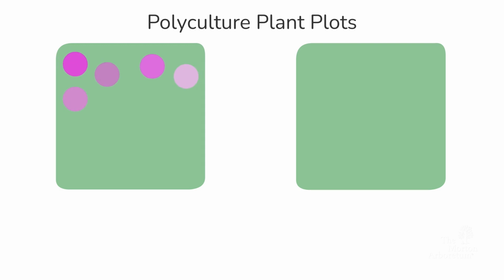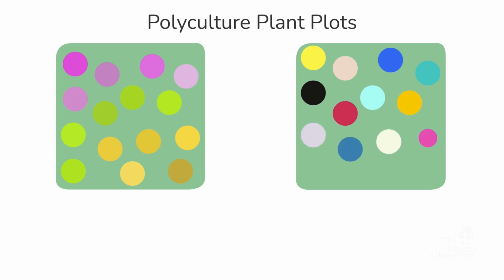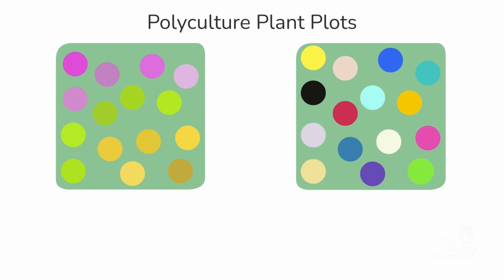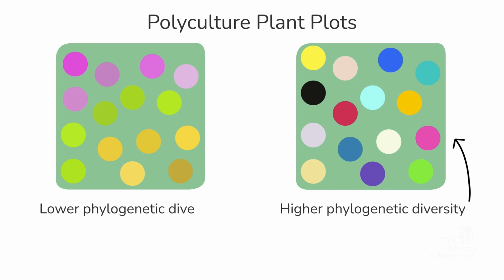Experimenting with native prairie plants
Emma Leavens and Spencer Campbell from The Morton Arboretum talk about the Arboretum's experimental prairie plot and how the findings can apply to prairie restoration managers as well as home gardeners.